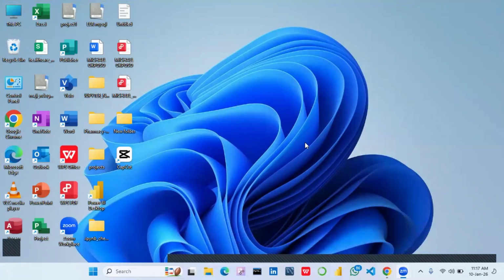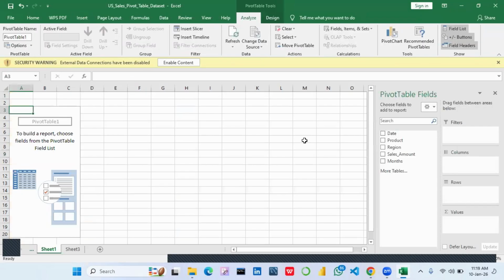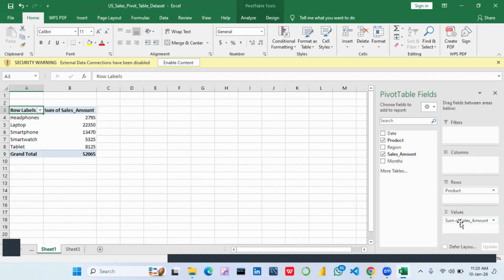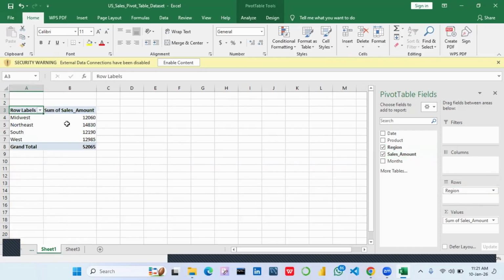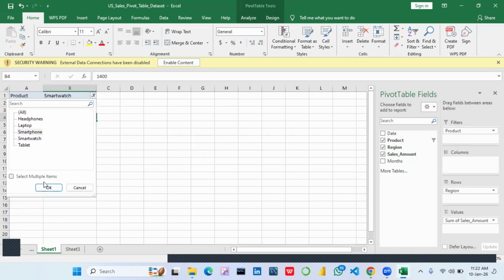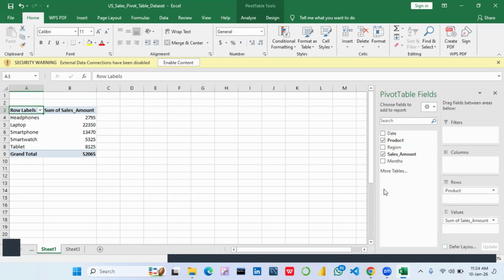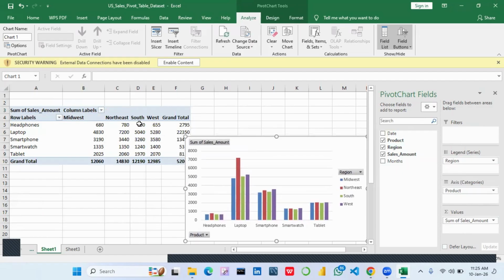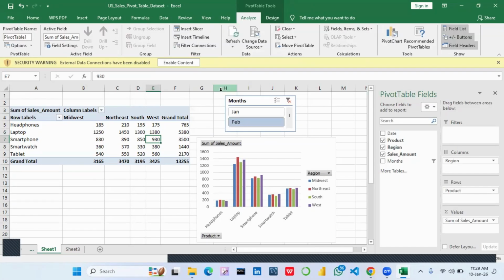Excel Pivot Tables for Beginners: Summarize Sales Data in 10 Minutes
Tired of using formulas to analyze your Excel data? In this video, I’ll show you how to summarize large datasets, analyze sales, and create professional reports using Pivot Tables  all in under 10 minutes! Perfect for beginners and anyone who wants to save time in Excel.

What you’ll learn in this video:
✅ How to create a Pivot Table from your dataset
✅ Summarize sales by product and region
✅ Filter and sort data like a pro
✅ Create Pivot Charts to visualize insights

This method is exactly how professionals analyze:

* Monthly sales reports
* Product performance
* Regional revenue